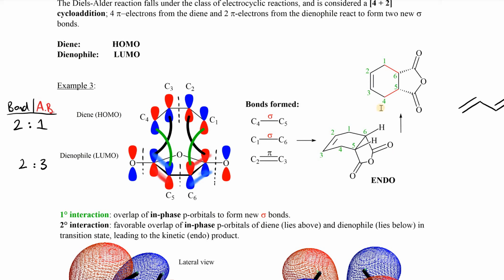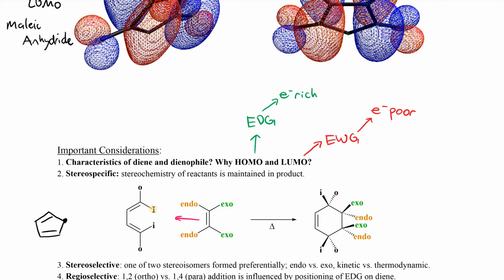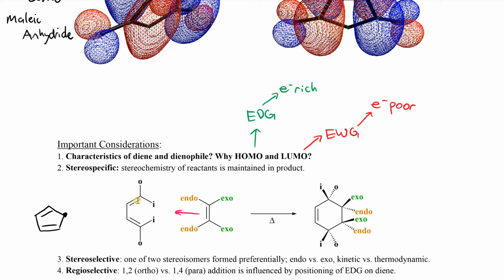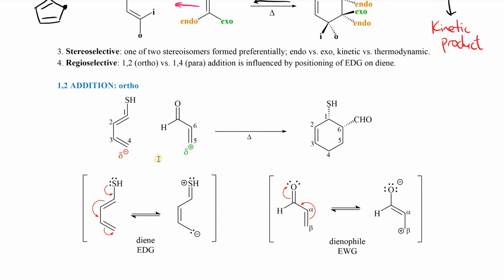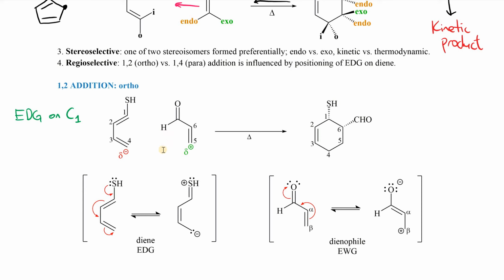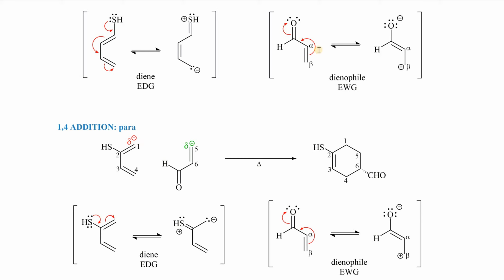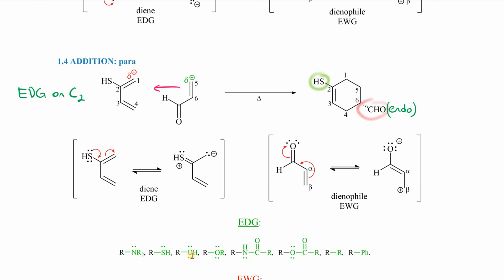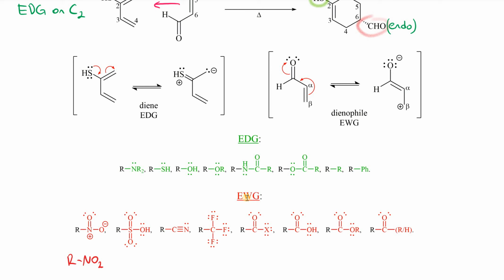The Diels-Alder Reaction: Part II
Foundational concepts in MO theory, and important considerations for the Diels-Alder cycloaddition. The Diels-Alder reaction is (1) stereospecific, (2) stereoselective, and (3) regioselective.